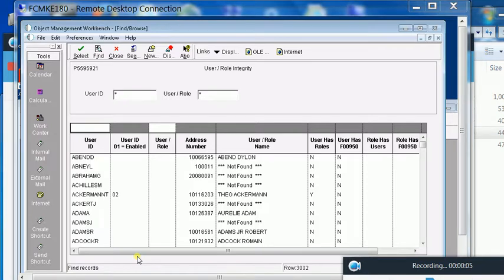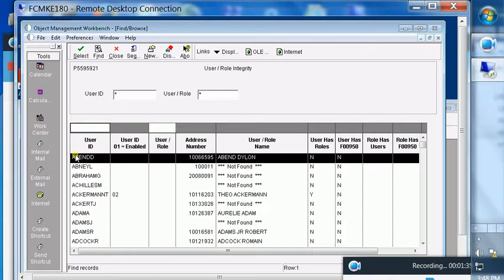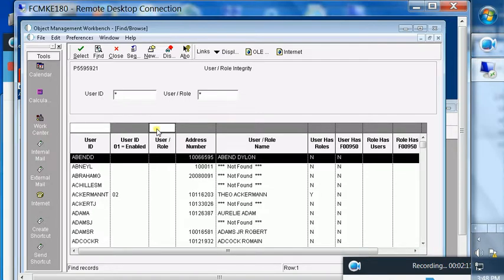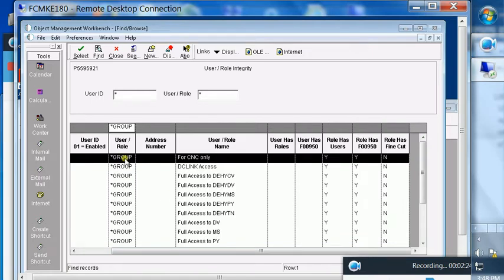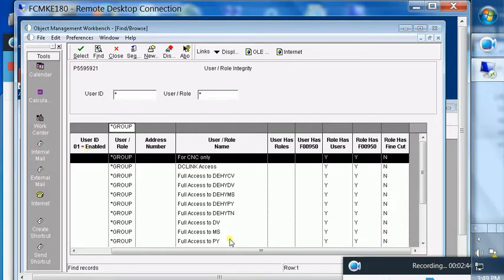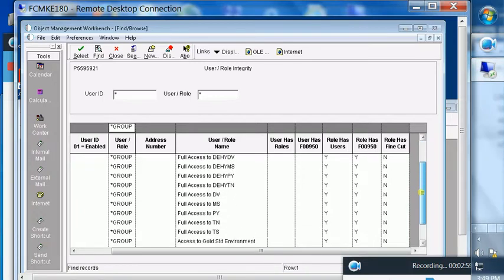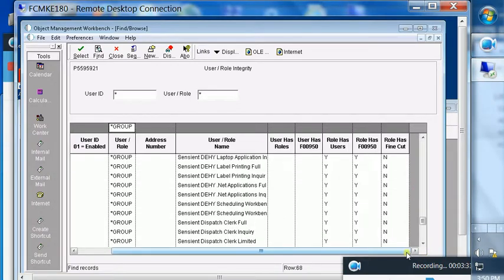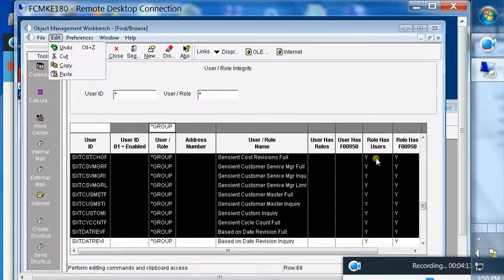JDE / E1 F95921 User Role Integrity P5595921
JDE / E1 F95921 User Role Integrity P5595921 another security tool from e1sectools.com